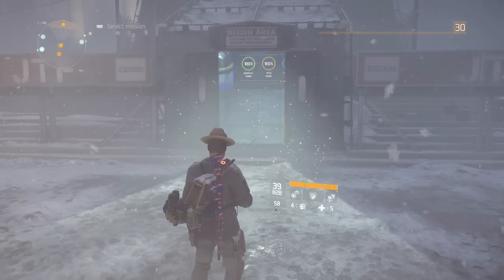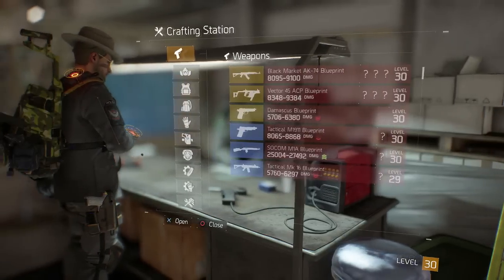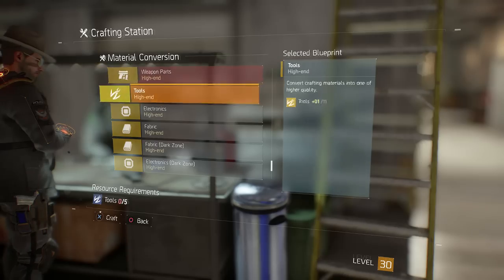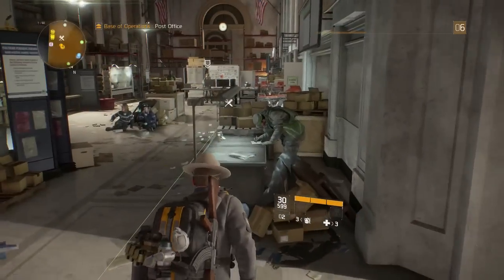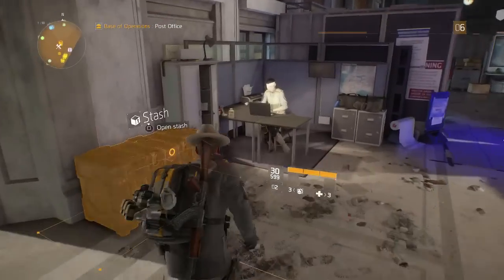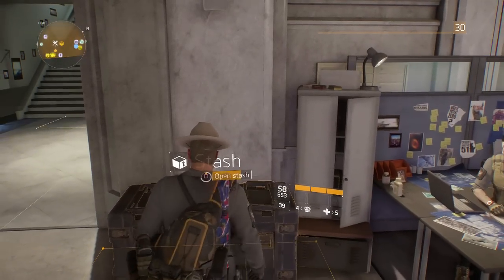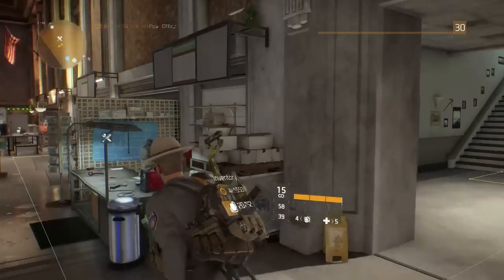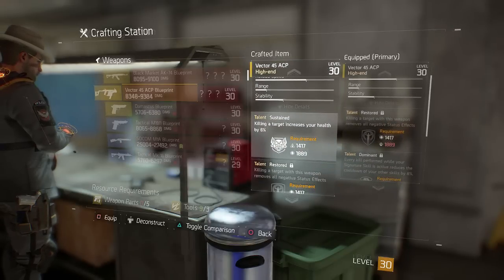How To Craft The Best High End Weapons In The Division I Tom Clancy's The Division Gameplay PS4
Today I show you guys how to get Gold Weapon Parts and Tools In Tom Clancy's The Division to craft the BEST  High End WEAPONS IN THE WHOLE DIVISION GAME.

I find this tutorial an easy way to get High End Gold Weapons or Create High End mods you can use on your weapons in the division like the dark zone which I idn the be the best game mode in the whole tom clancy's the division game

Tom Clancy's The Division has players take the role of Division agents where they find themselves caught up in an epic conspiracy, forced to combat not only the effects of a manmade virus, but also the rising threat of those behind it.

►If you Enjoyed the video Please leave a "LIKE" Rating

How To Get High End Gold Weapon Parts & Tools to Get The Best Guns In The Division (PS4)